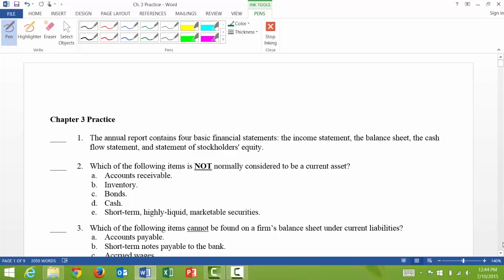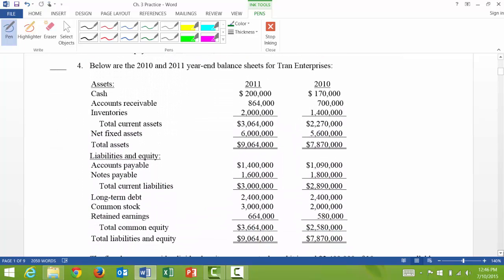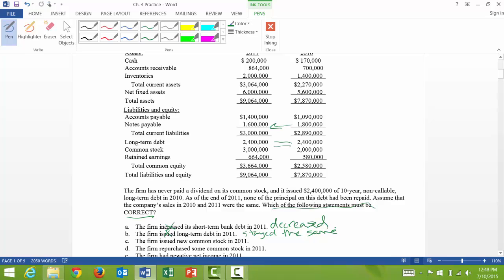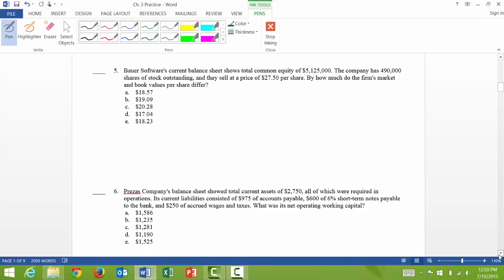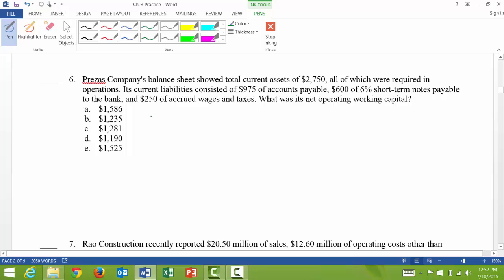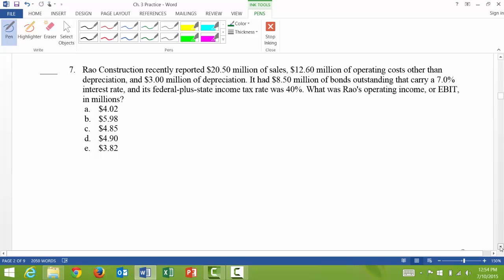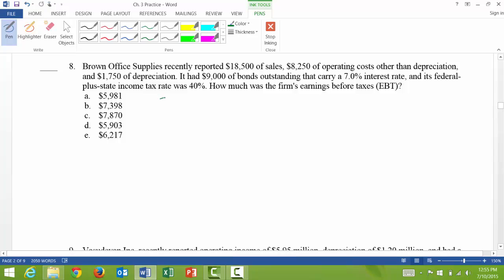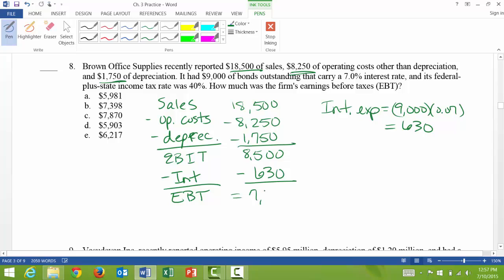Chapter 3 Practice Part 1